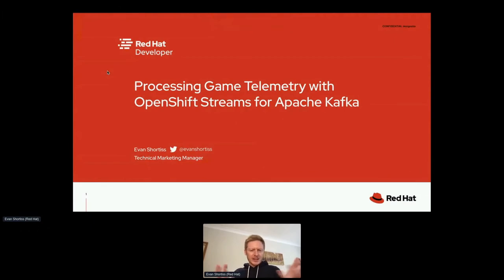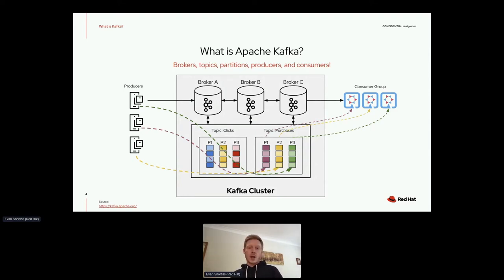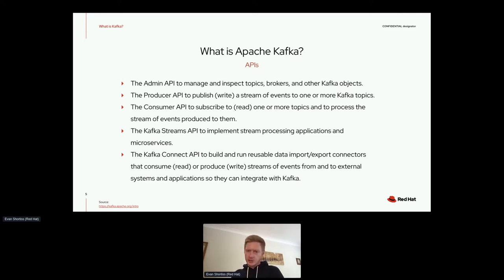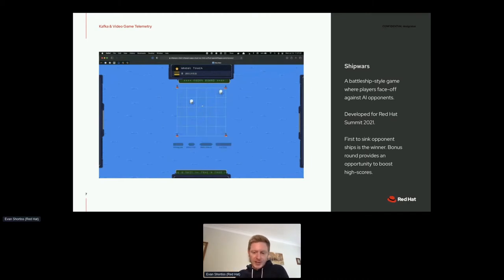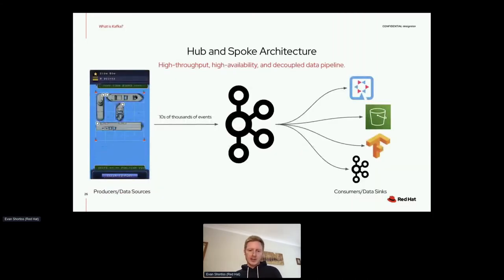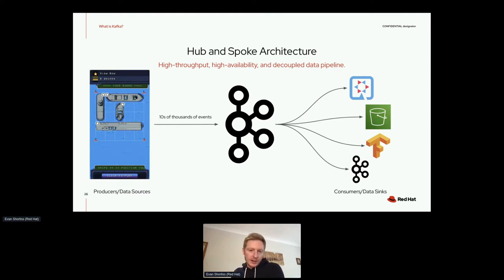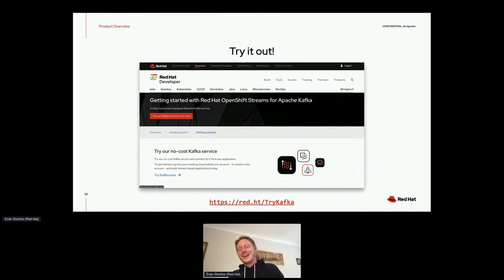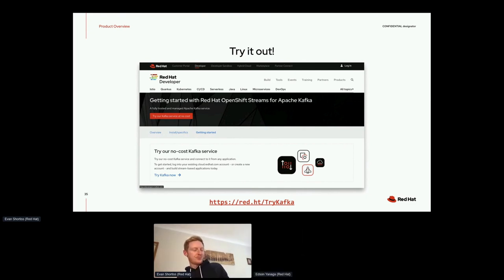Cloud-Native Kafka and Video Game Telemetry | DevNation Day 2021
Speaker: Evan Shortiss